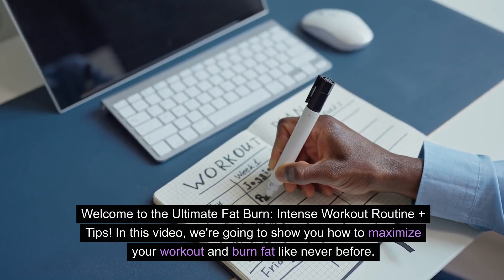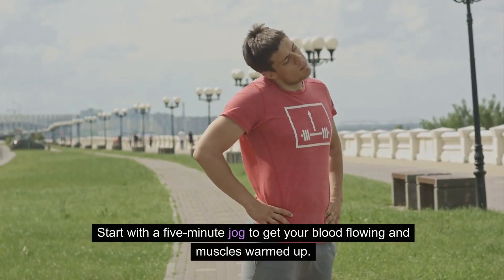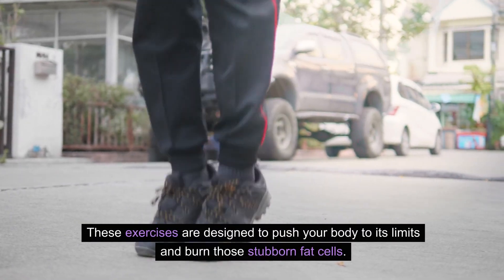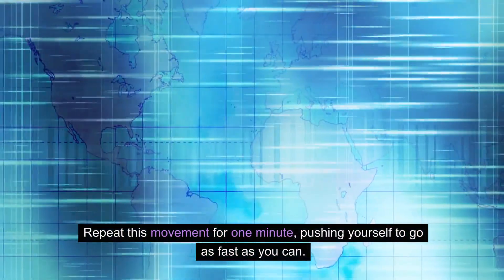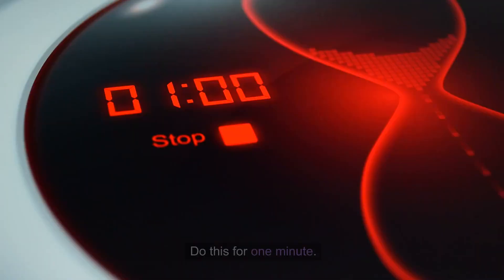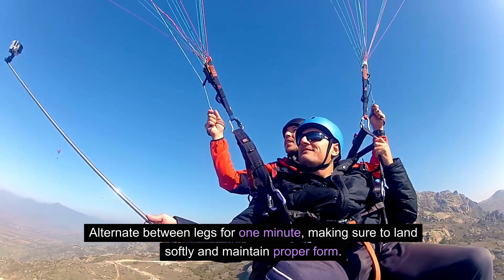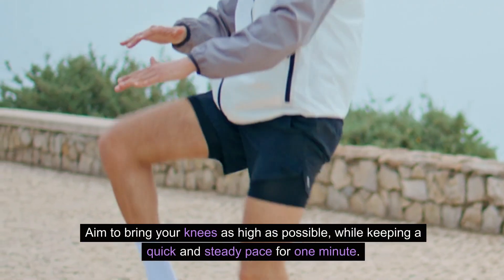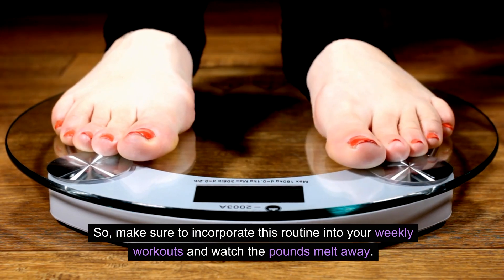"Ultimate Fat Burn: Intense Workout Routine + Tips"workout#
fatburn workout workoutroutine intenseworkout # welcome to our ultimate fat burn workout routine! In this intense workout video, we'll guide you through a series of exercises designed to maximize calorie burn and help you achieve your fitness goals. Whether you're a beginner or advanced, our workout tips will ensure you make the most out of every session.

Our dynamic routine includes a combination of cardio exercises, strength training, and high-intensity interval training (HIIT) workouts. By engaging multiple muscle groups, you'll not only torch unwanted fat but also tone and strengthen your entire body. Say goodbye to those stubborn love handles and hello to a leaner, healthier you!

To make the most of this workout, remember to warm up before starting to prevent injuries and increase flexibility. Don't forget to hydrate throughout the session and listen to your body. If you're new to fitness, feel free to modify the exercises to match your current fitness level.

In addition to the workout routine, we'll also provide valuable tips on nutrition and supplementation. Remember, a healthy diet plays a crucial role in achieving your fat loss goals. We'll offer insights into pre and post-workout meals, discuss beneficial food choices, and suggest supplements that may enhance your results.